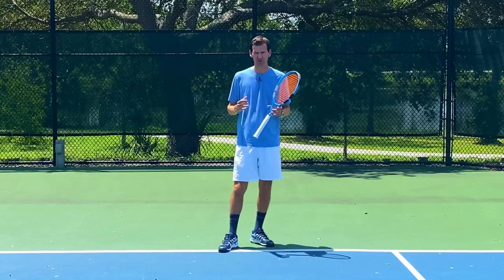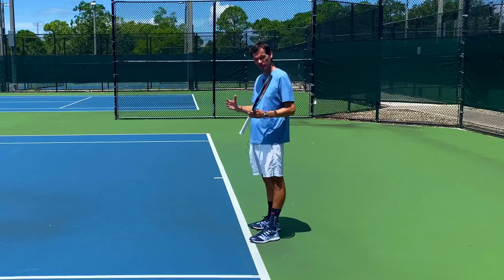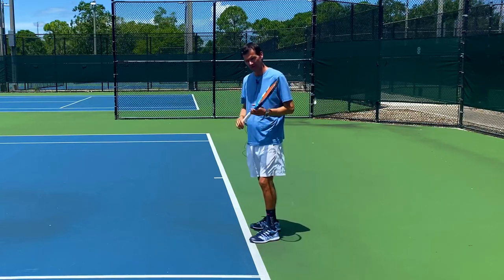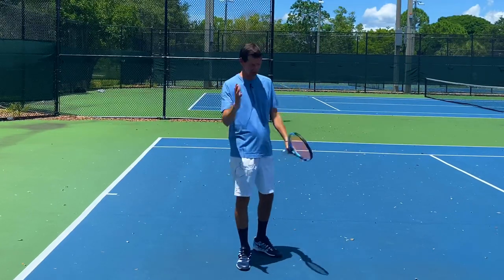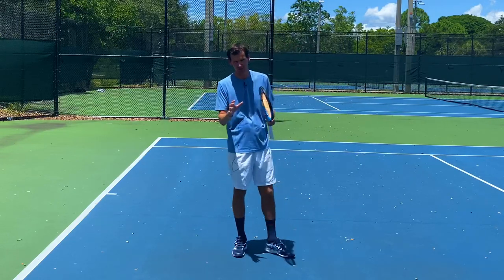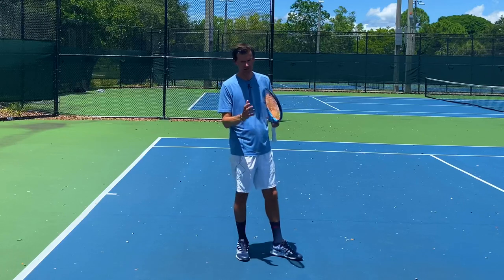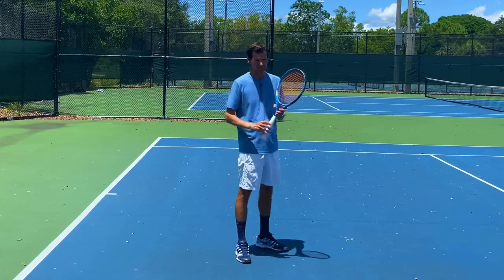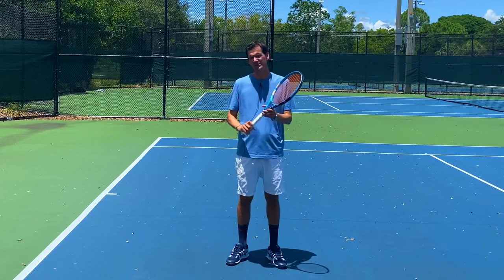How to Hit the Chip and Charge, Bunt and SABR Return of Serve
The chip and charge net approach is not often seen in today's game due to the power and athleticism of the modern players. However, at the recreational level, where the groundstrokes are not as precise and powerful, this can be an important play to master. In today's video, I explain how to approach the net by using the chip and charge, bunt, and SABR (Sneak Attack by Roger) return of serve.